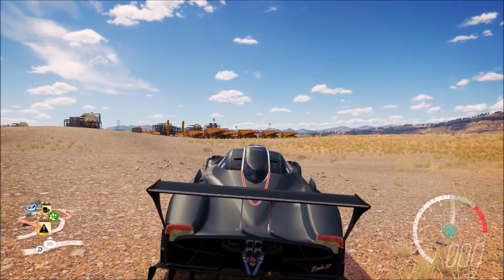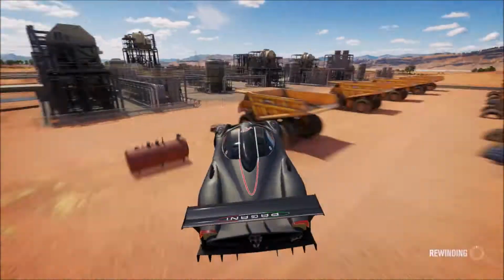How to get ALMOST ANY CAR on the DUMP TRUCKS!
In today's video I will be showing you how to get on top on the dump trucks in almost any car.
Why not watch another video from H4rvplayz
My videos do not contain any form of bad language
I record with an elgato HD60
The microphones I use is a blue snowball
I add layouts using elgato capture software
Comment 'Description seeker' if you see this!